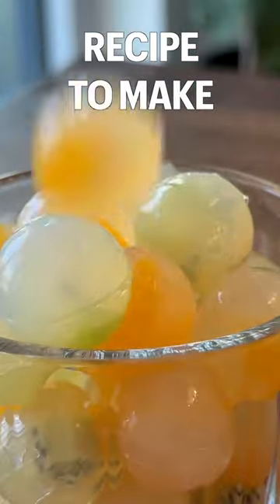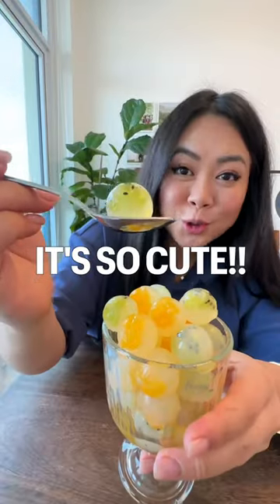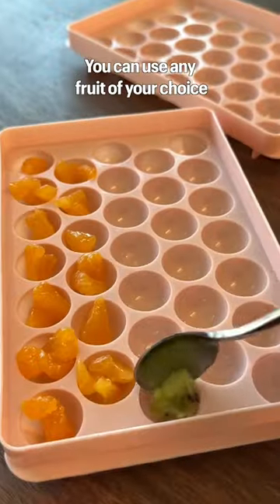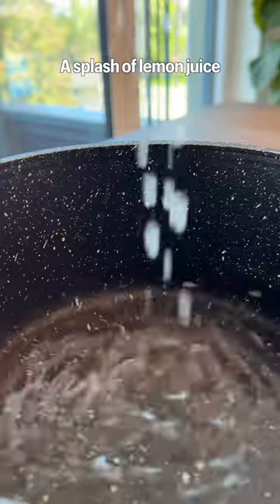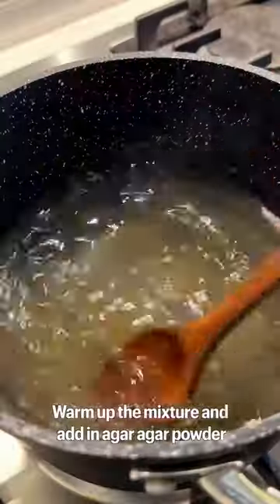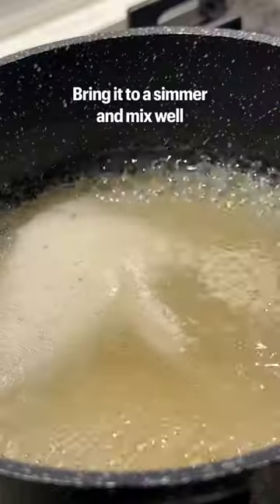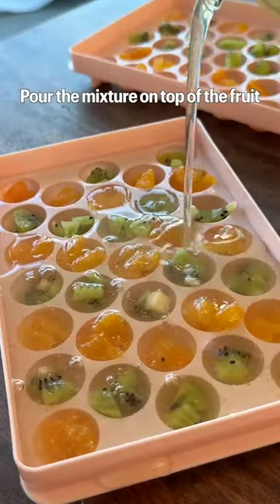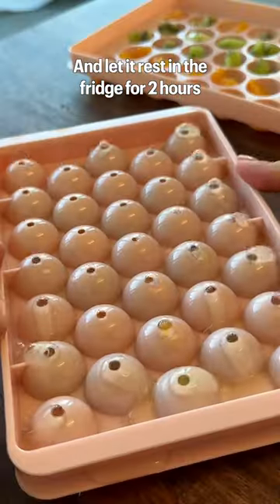I’ve been seeing these jelly all over night markets 🥝